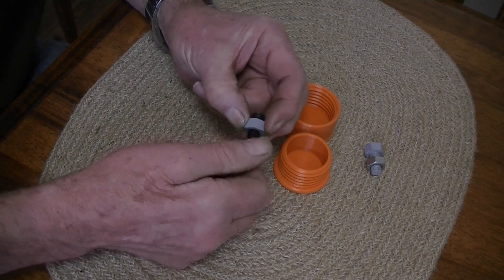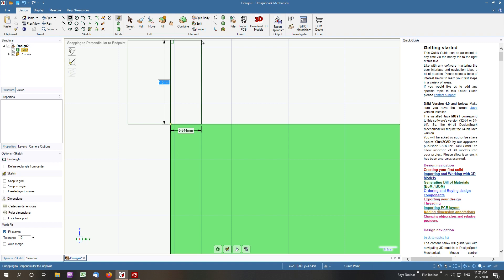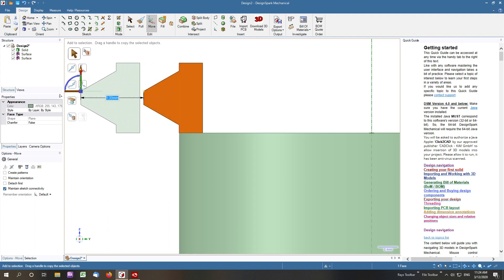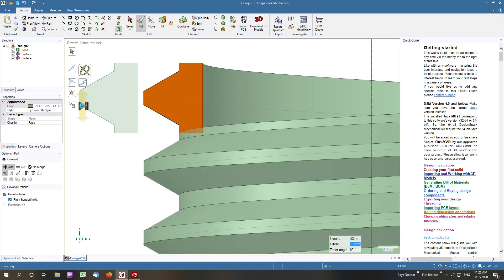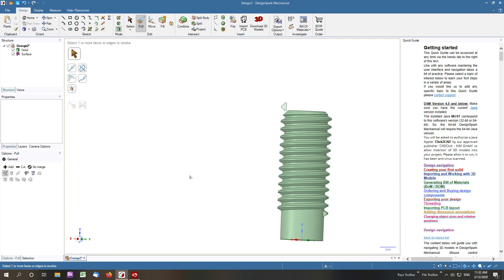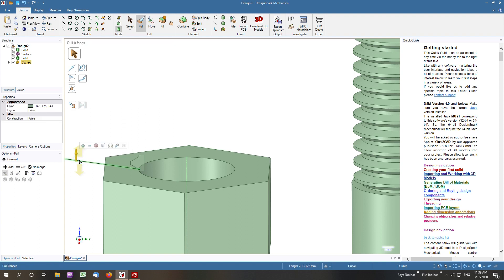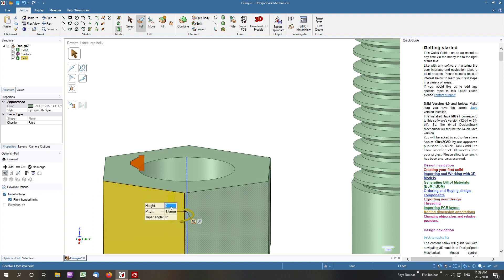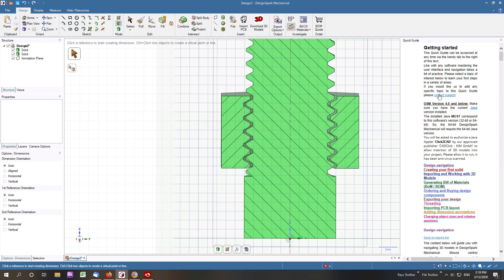DesignSpark Mechanical Tutorial Metric threads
How to create standard metric threads for 3D printing with DesignSpark Mechanical